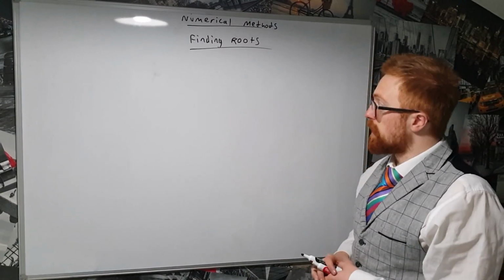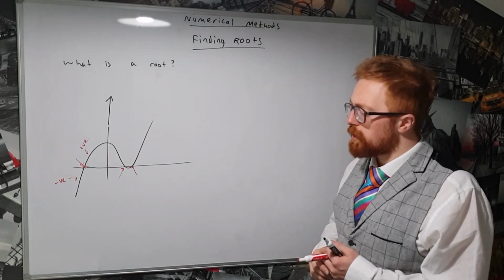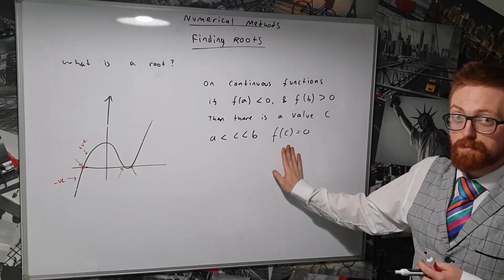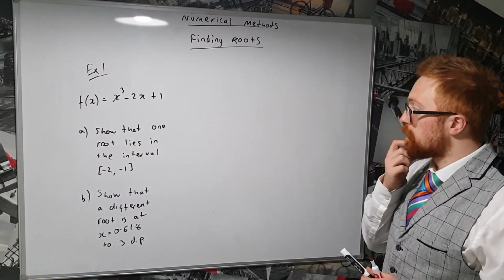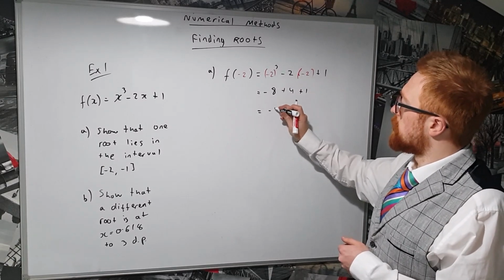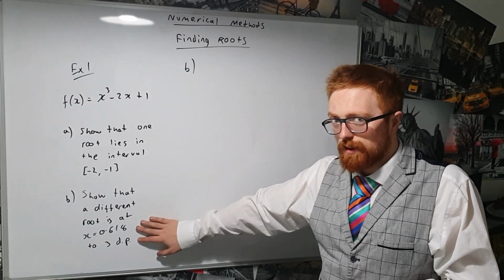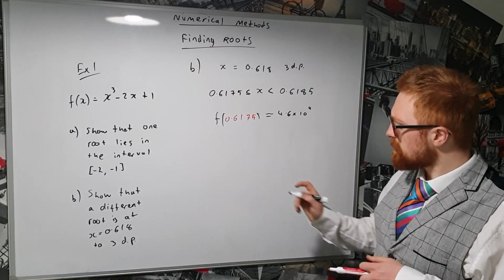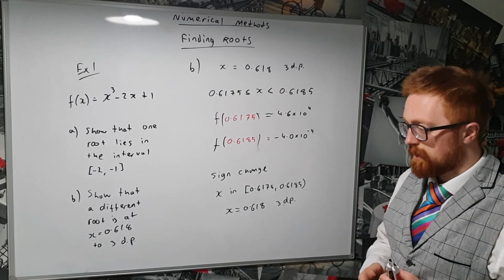Numerical Methods - Finding Roots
In this video, we look at how to identify where a root is, and how to show that a root exists in an interval.